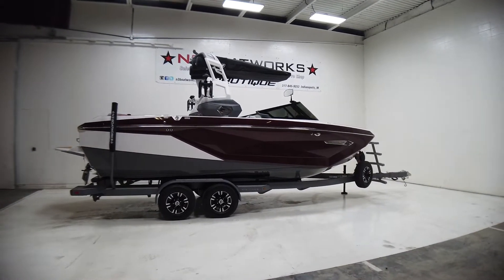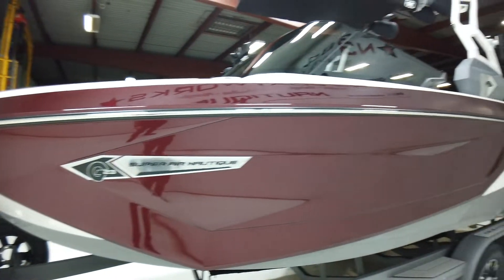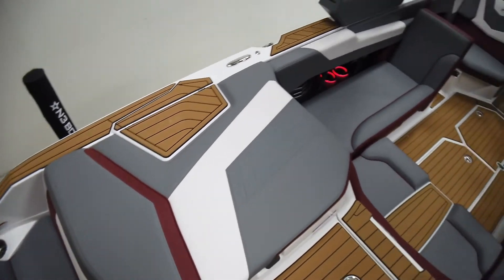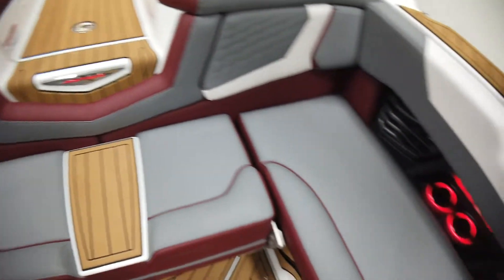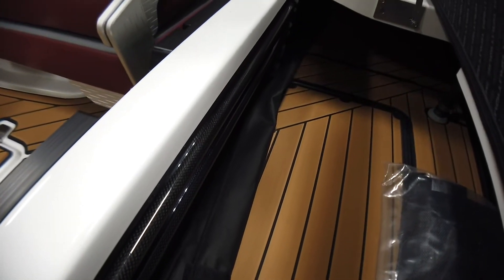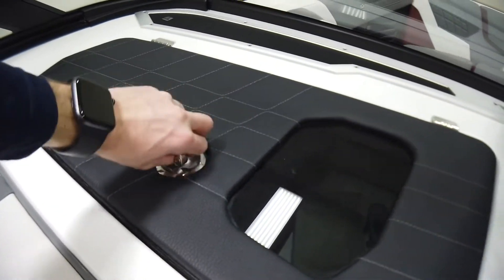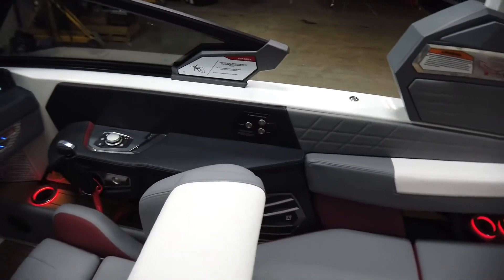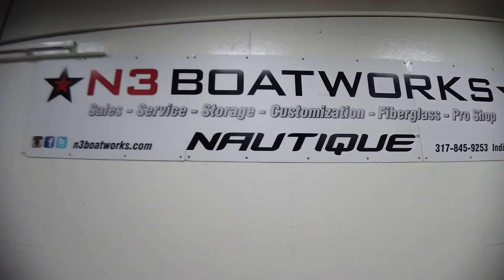2021 Nautique G23 - Crimson Metal Flake - Walk Through || N3 Boatworks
Crimson red metal flake is a new color for 2021 and looks amazing on this loaded G23.

Address:          N3 Boatworks
7001 Hawthorn Park Drive